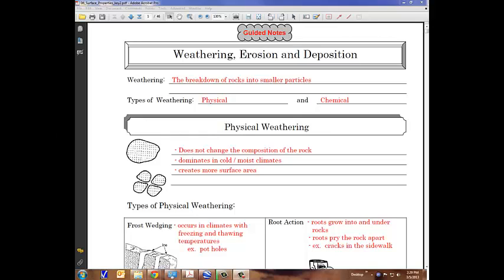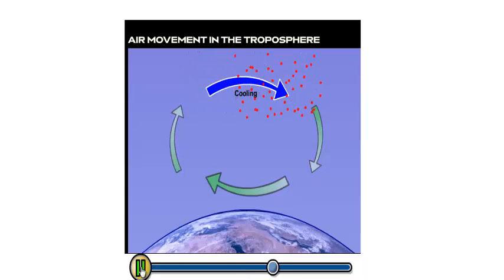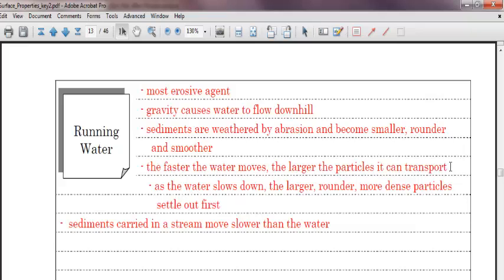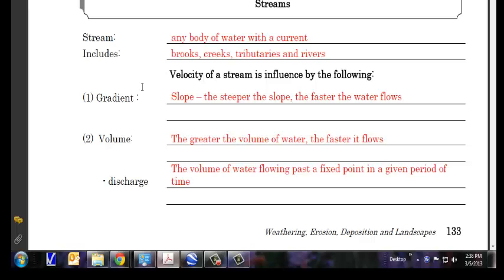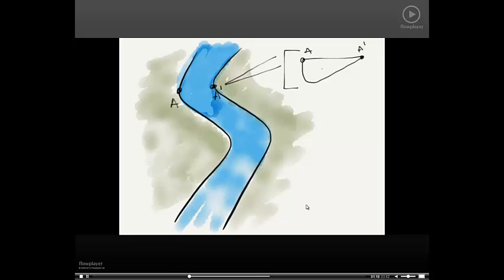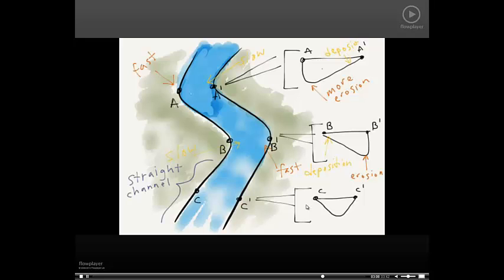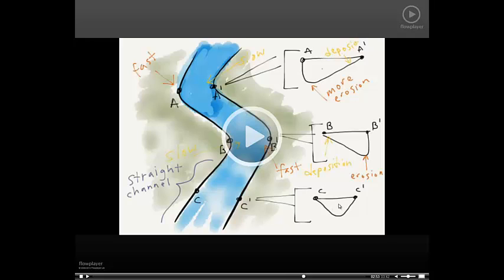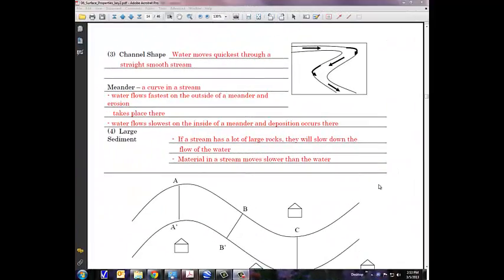GN 5.5_5.6 Gravity_Running Water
Guided Notes